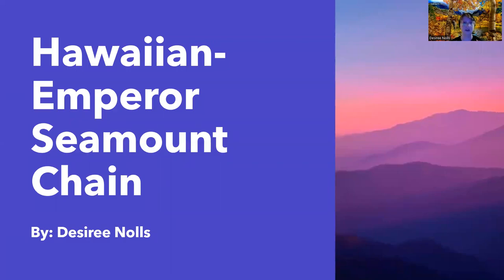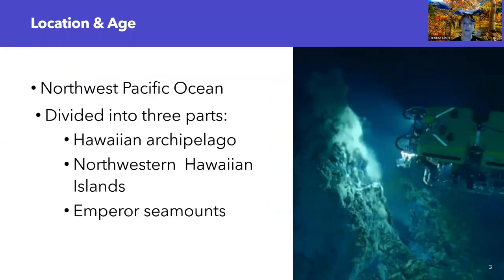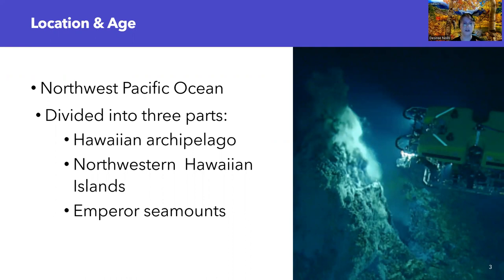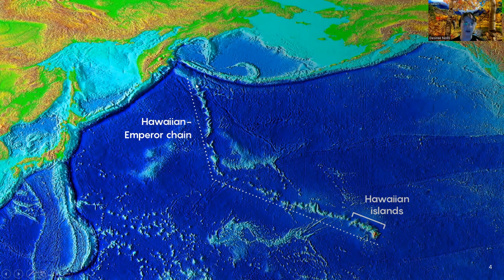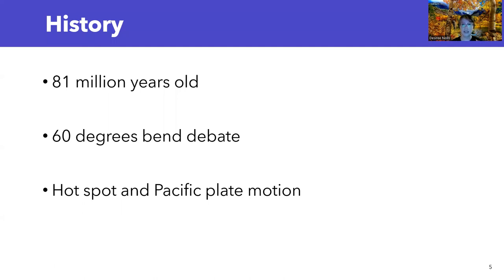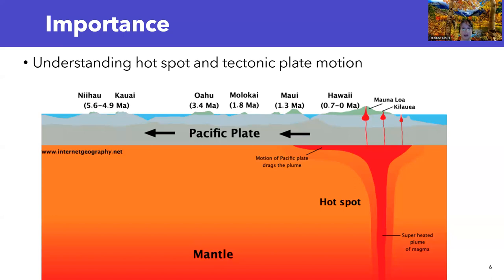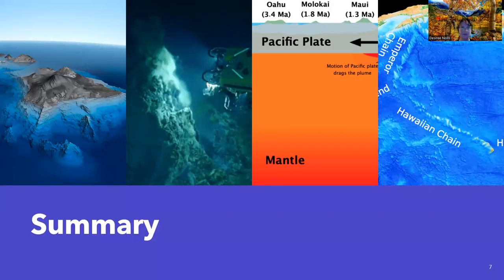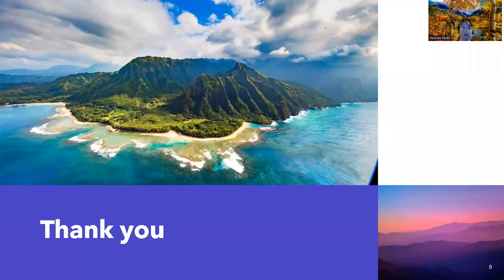Hawaiian Emperor Seamount Chain